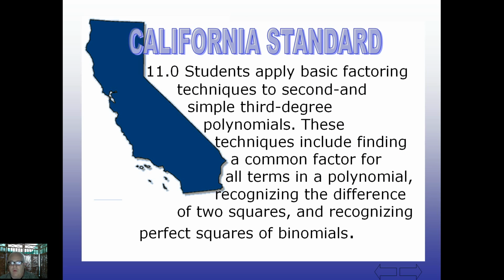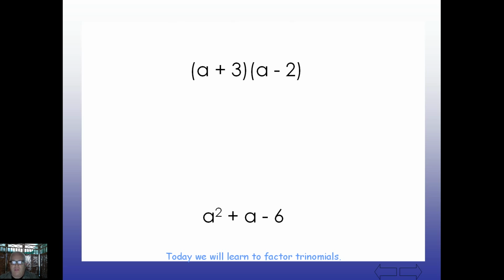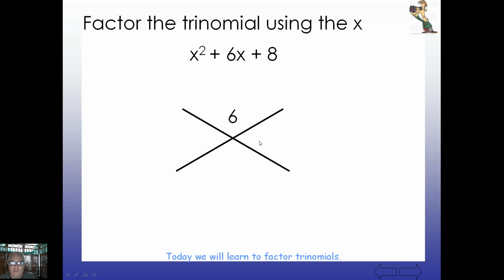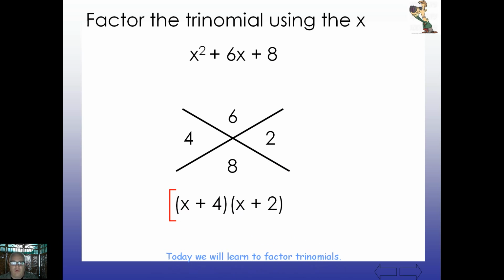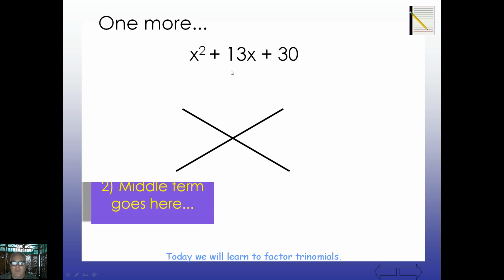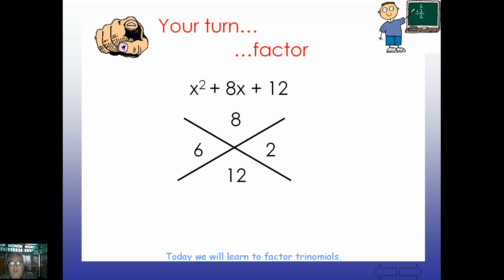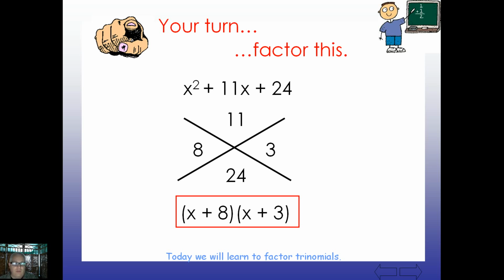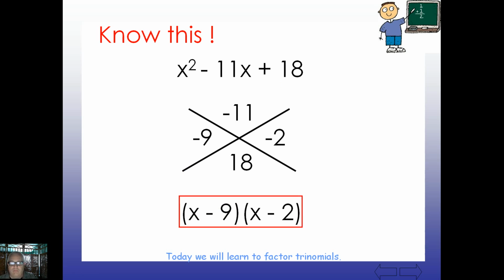Unit 3-3 Factor Polynomials Easy-X A (11.0)